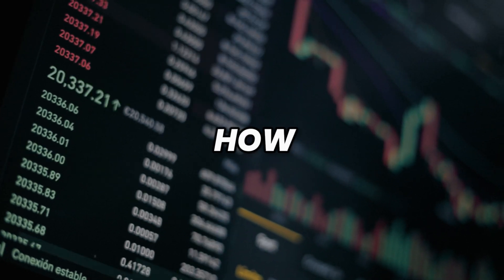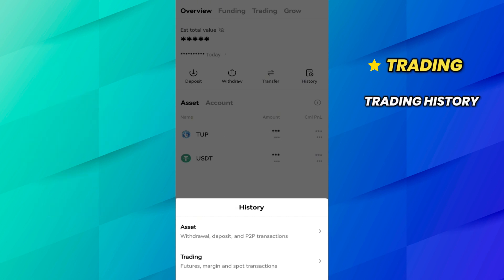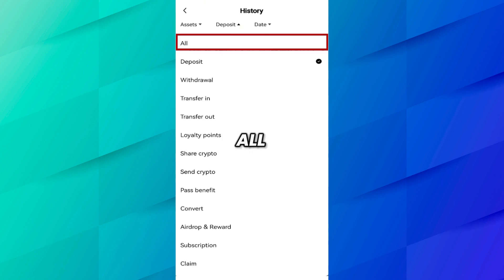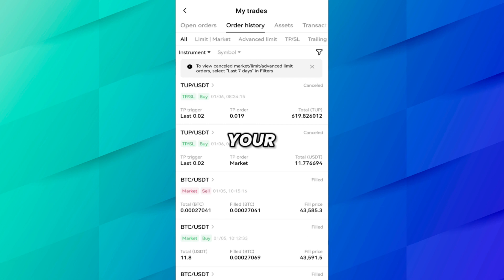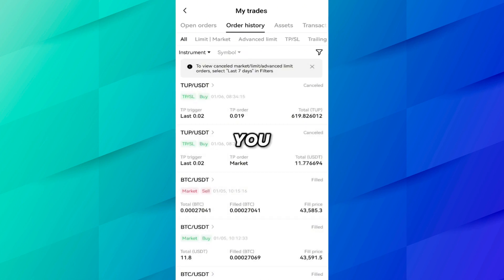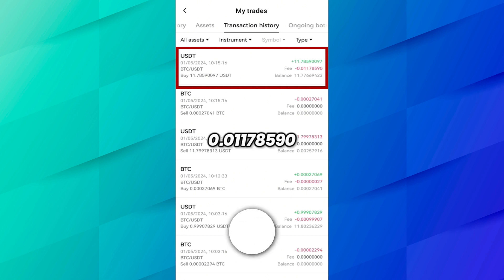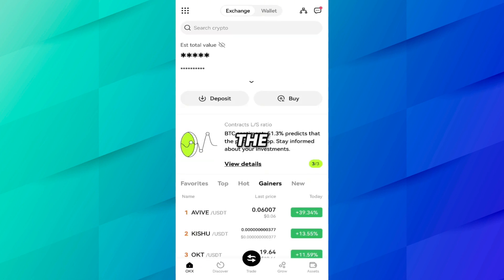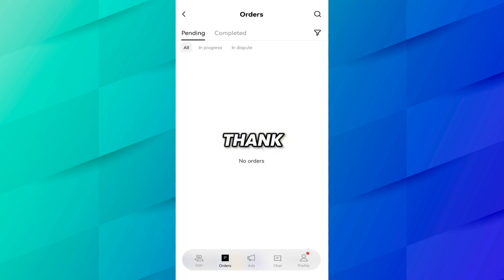How To View Your Transaction History On OKX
Discover how to easily check your transaction history on OKX in this quick guide 📊. Learn step-by-step how to navigate the OKX platform and keep track of all your trades and transactions. Perfect for beginners!

🕒 Timestamps:
00:00 - Intro
00:31 - Trading History
05:43 - P2P History